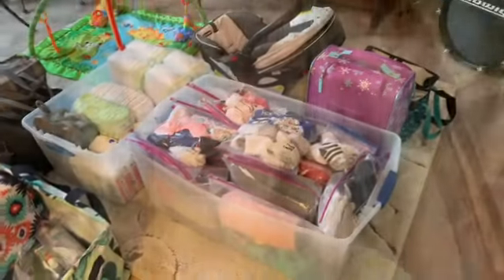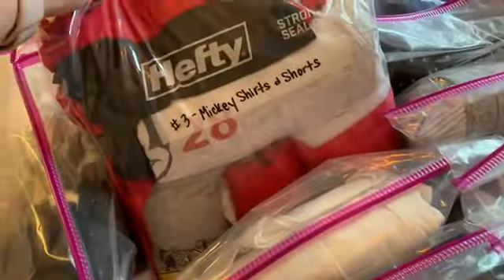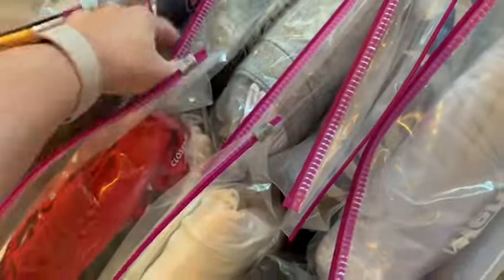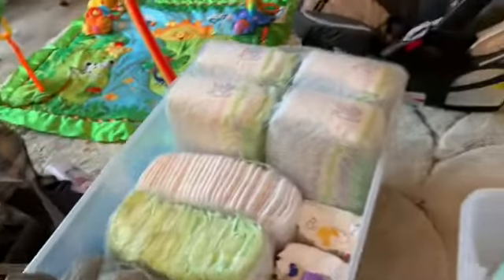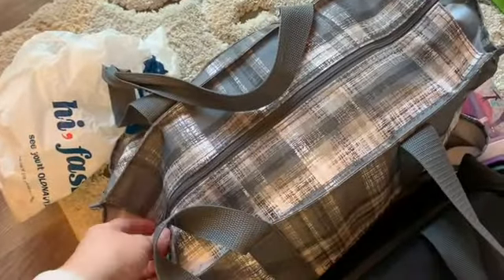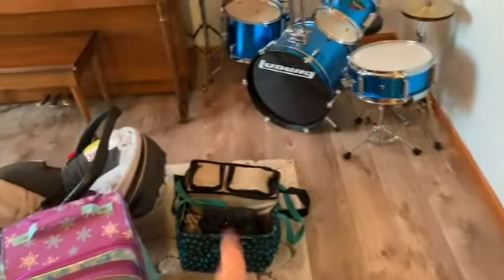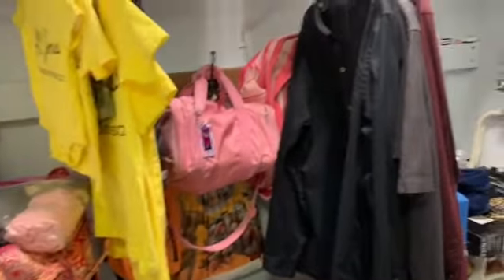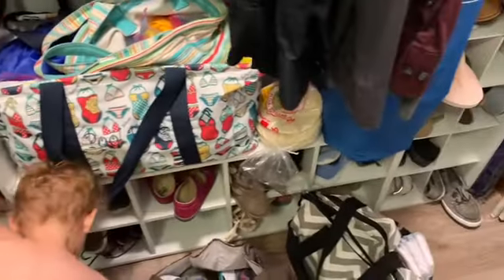Packing for 6 People for 16 Days!!